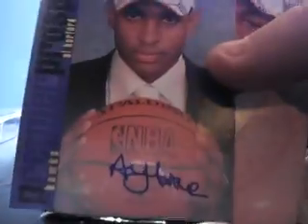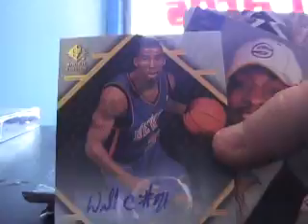Jonathan's 07/08 Sp Rookie Edtion Basketball Box Break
Hi Jon,

Here is the video break for you. Thanks a lot buddy, Chris J.